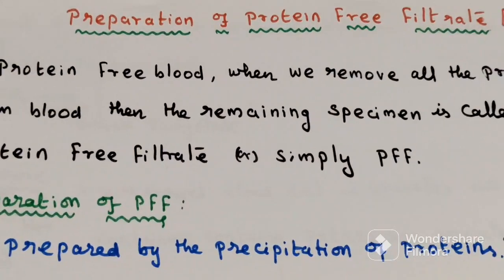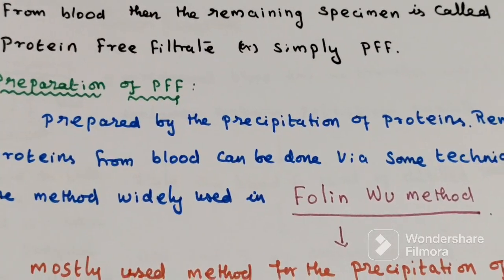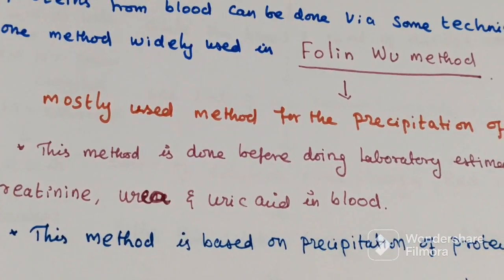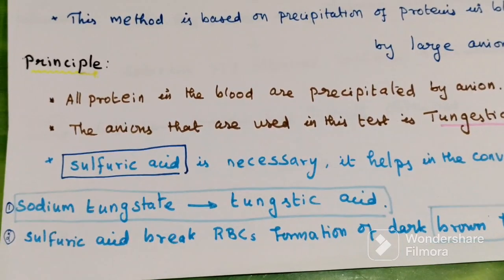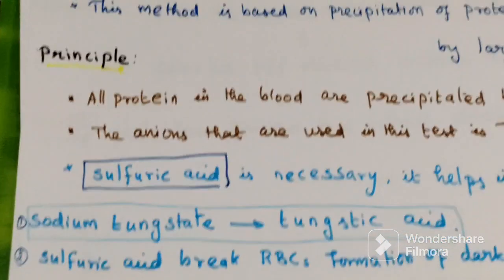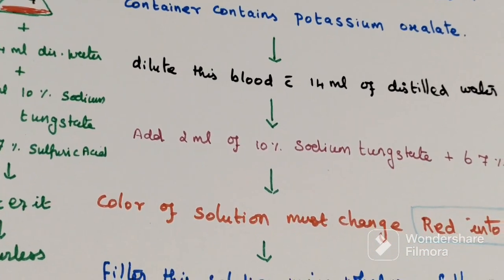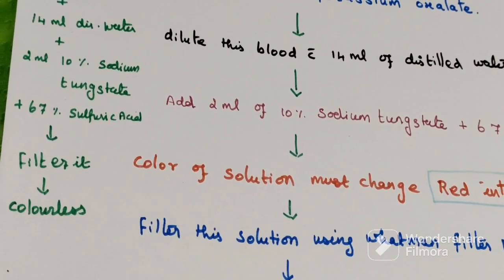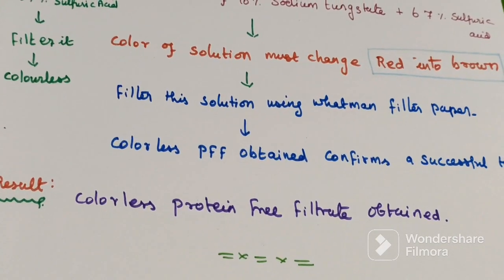Preparation of Protein Free Filtrate - Folin Wu method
PFF by Folin Wu method